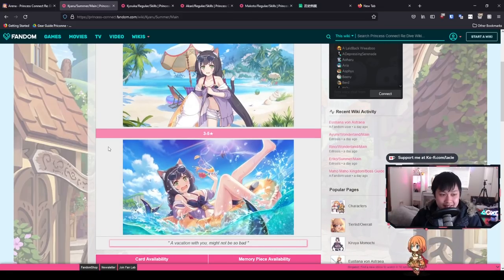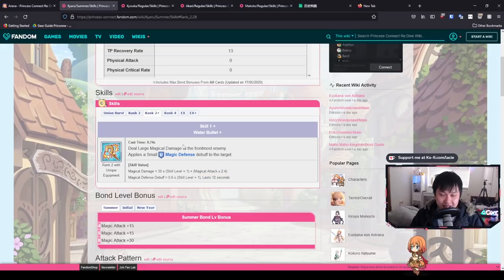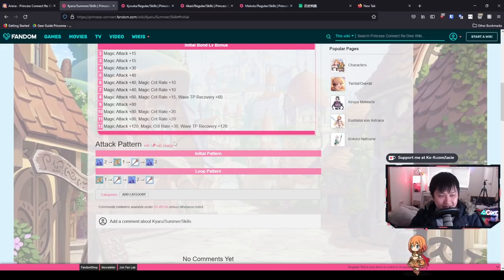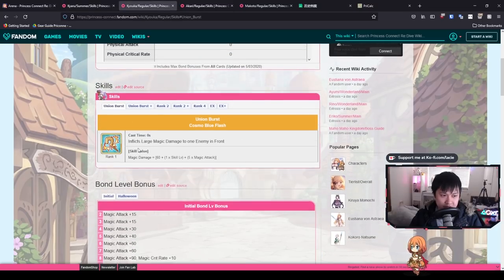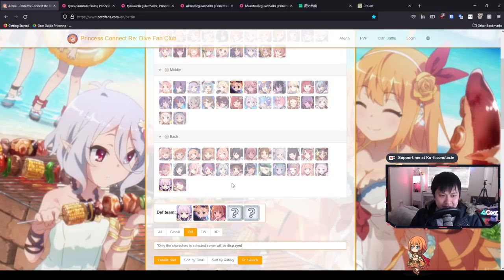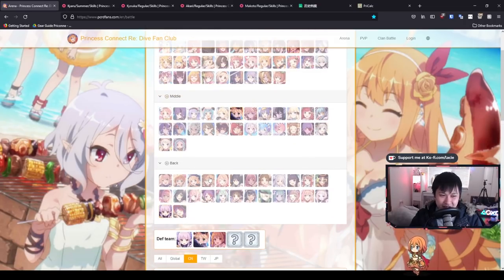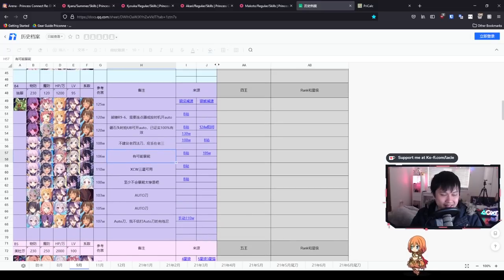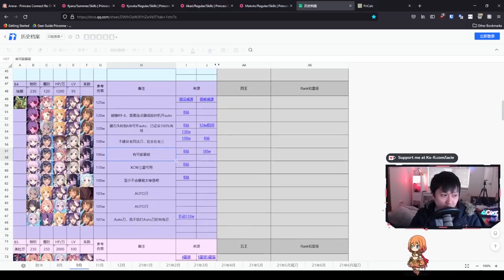[Princess Connect! Re:Dive] The Summer Kyaru Guide (Overview, Evaluation, Arena + CB)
Hiya,

Welcome to the Summer Kyaru Guide. In this video, I go over why exactly Summer Kyaru is as good as she is, and the reasons as to why she is so incredibly hyped. After this, I do an evaluation and kind of talk through using her in practice. However... I do most of this in Arena, considering CB is like completely covered now thanks to that Chinese compilation.

Lace
✨ About Me
My name is Lacieyl, I go by Lace, and I predominantly play mobile & gacha games. My current main game is Princess Connect! Re:Dive, which I play competitively, but I also cover gacha content generally. I enjoy action and fast paced games as well as slower, strategy games. Otherwise, I sometimes make gaming skits and all that, but that's not what we're focusing on here!
✨ Socials (need to copy and paste links)
• Discord (copy and paste link into browser if it doesn't work)